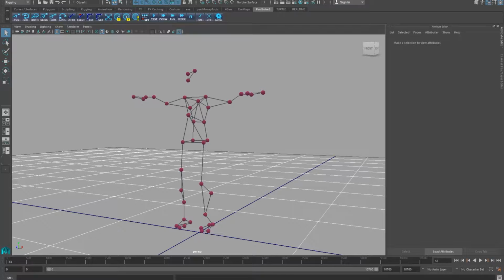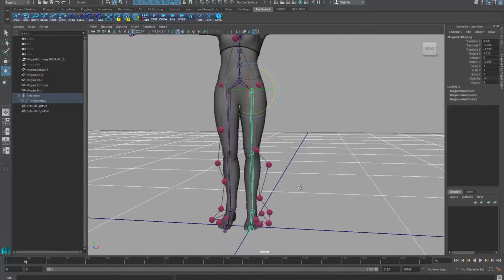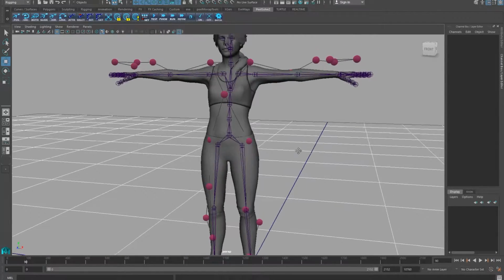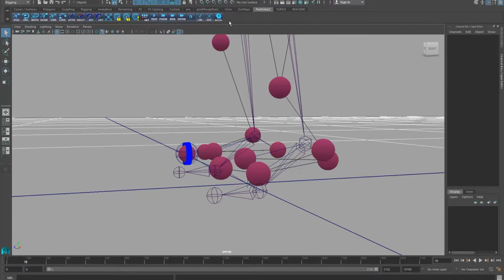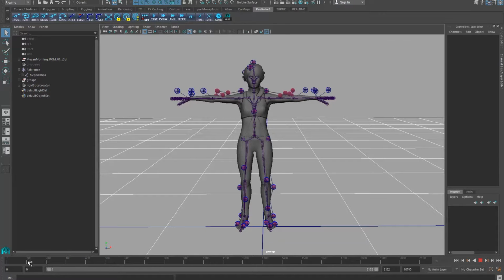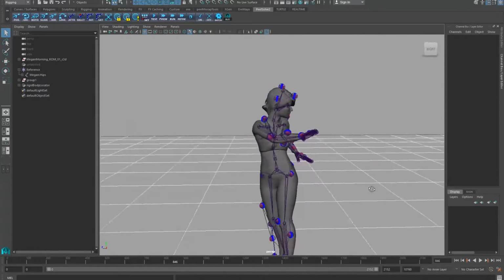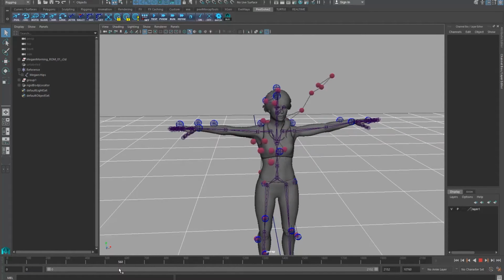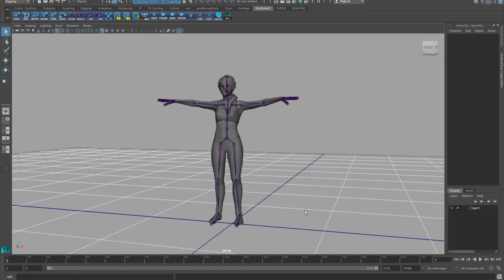PeelSolve Solving Tools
PeelSolve Solving tutorial.

In this tutorial you'll learn how to solve motion capture data onto a 3D Character in Autodesk Maya using Sawmill Studios's plug-in PEELSOLVE.

Content in this video includes:

*Reference Node, scaling down the Rig

*Position and Orient Constrain.

*Rigid bodies.

*Solving joints attributes.

*Translation weight